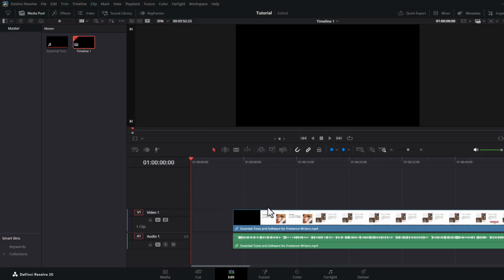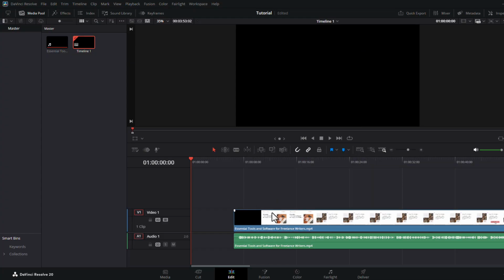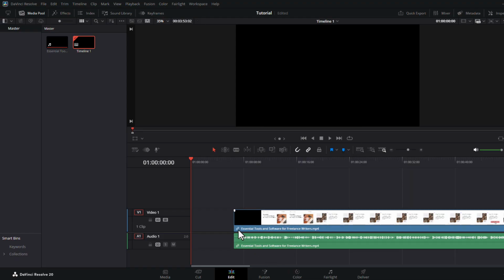Link and Unlink Clips in Davinci Resolve - FREE Version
Want to quickly link your video and audio tracks in DaVinci Resolve so they move together? 🎬 In this tutorial, I’ll show you how to link and unlink clips with just a right click. Perfect for beginners who want to speed up their editing workflow.

If you found this helpful, don’t forget to check out the full playlist with more DaVinci Resolve tips and tricks. 🚀